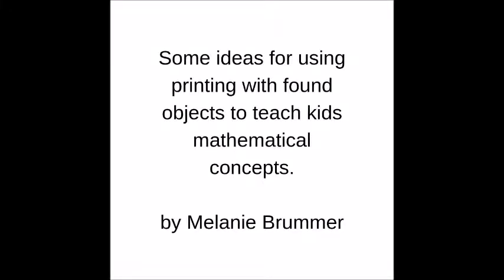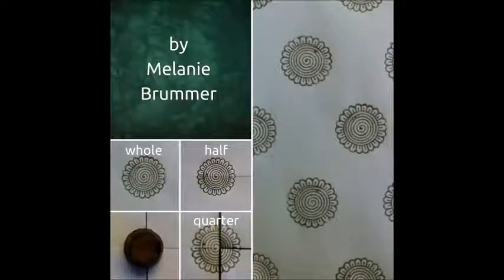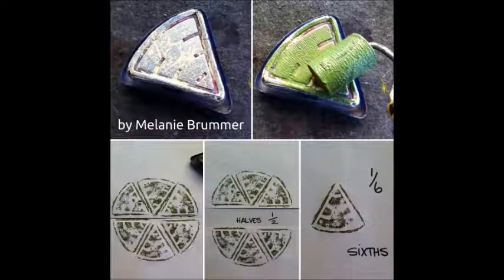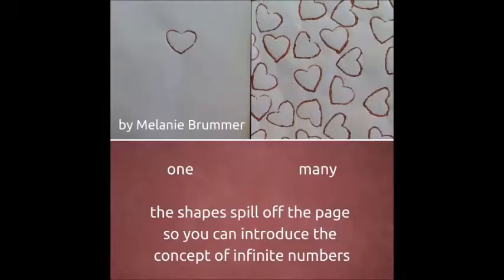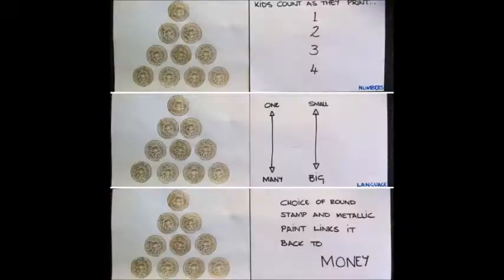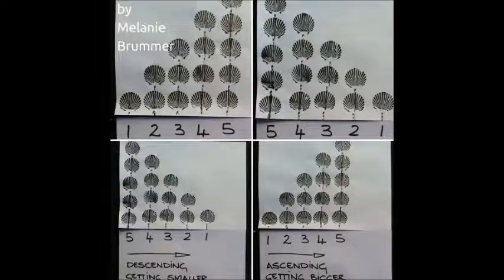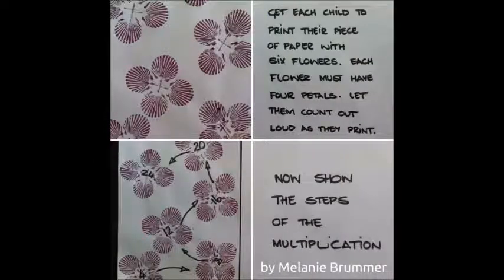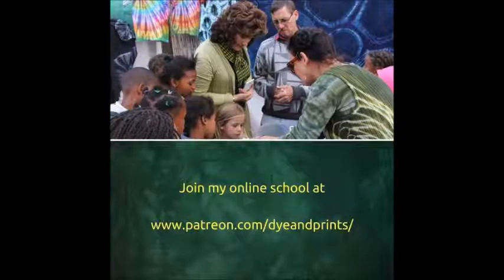Use printing with found objects to teach kids maths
Because I understand that when the whole brain is engaged in an activity, children are more inclined to learn. Here are some simple concepts that any teacher can try on a shoestring budget.